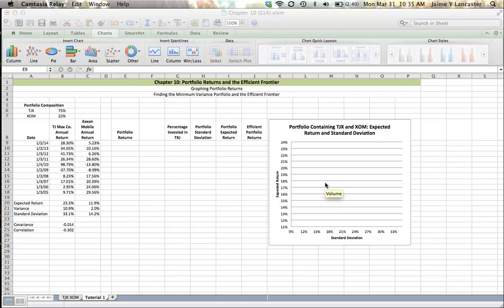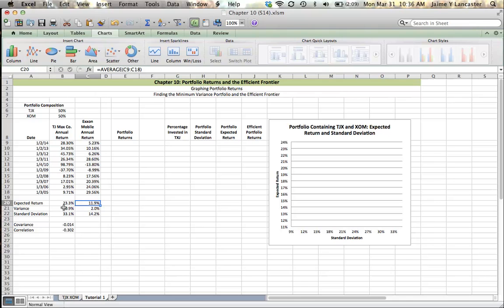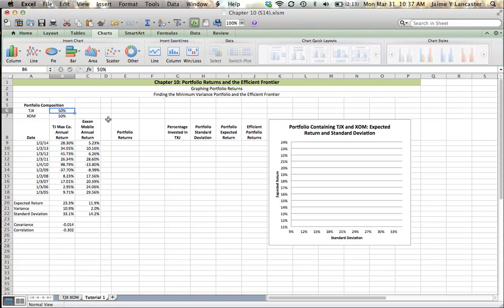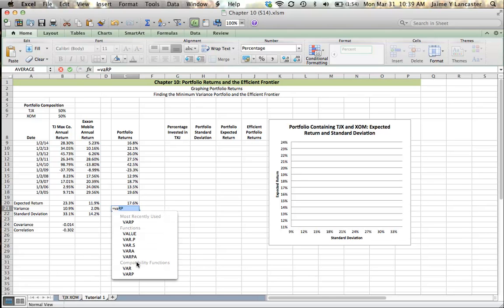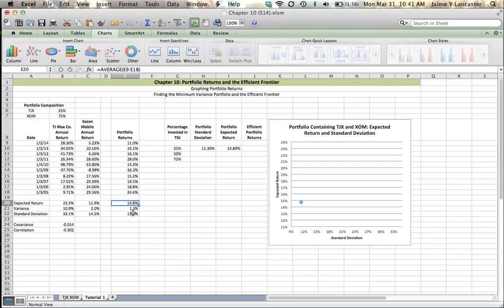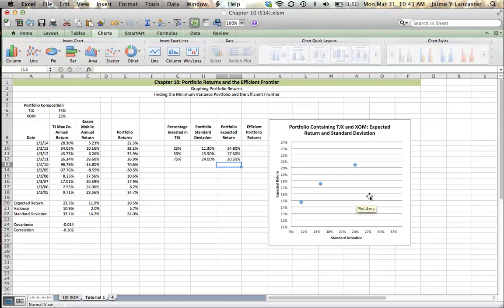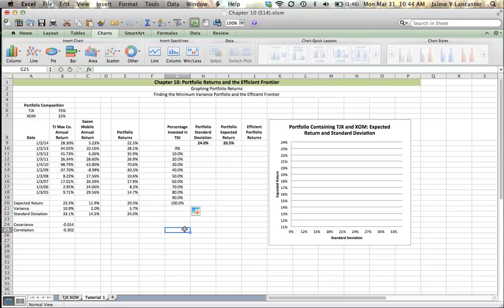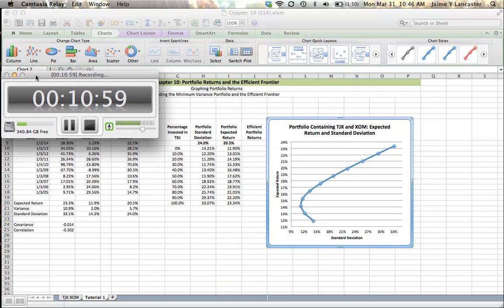Chapter 10 - Graphing Portfolio Expected Return and Standard Deviation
First of 2 tutorials showing how to find the minimum variance portfolio and the efficient frontier.